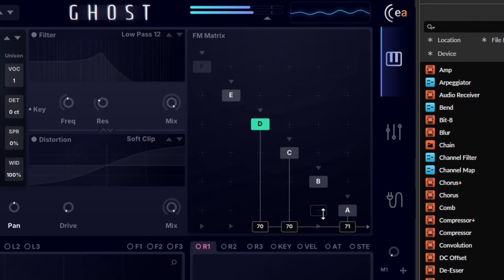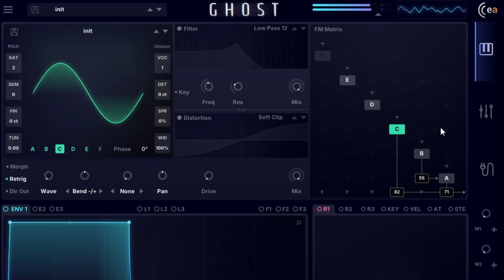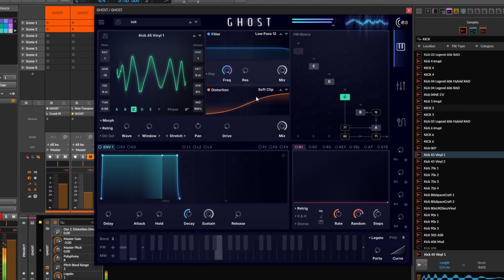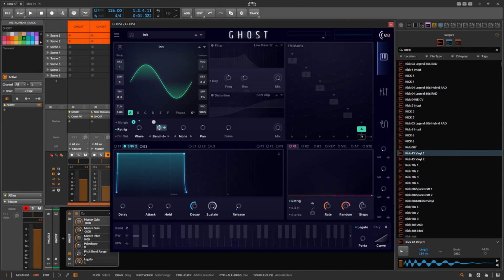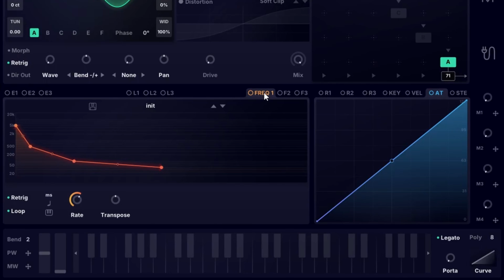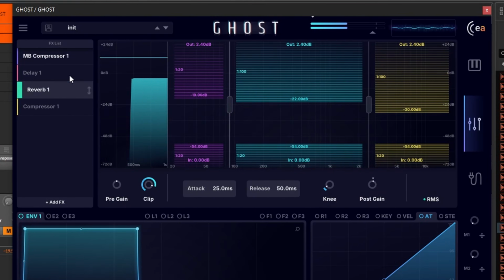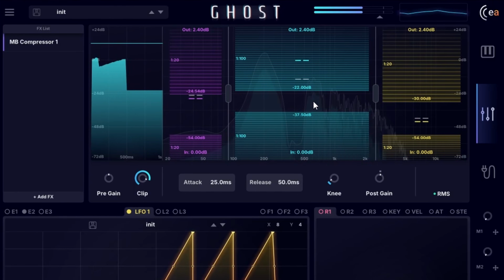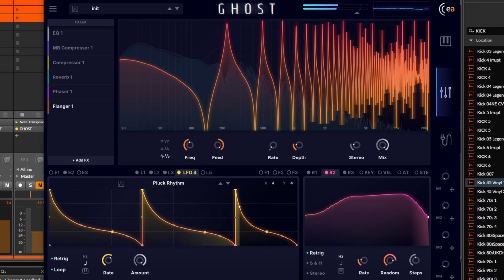This New FM Synth is Dope! Ghost by Exacoustics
Exacoustics has released Ghost, a powerful synth that uses FM and wavetables to create unique sounds.

▶ Thanks to my Patrons:
▶ Verenkiro, Daniel Goldman, Tre Dudman

0:00 New Powerful Synth
0:22 The Developer
1:13 FM Made Easy
2:27 Wavetable Magic
3:14 Each Oscillator has What?!
3:37 Unique Sounds
3:59 Modulation Heaven
4:55 Frequency Modulator
5:55 But Wait...!
6:34 Deep FX Programming
8:32 Conclusion Time!